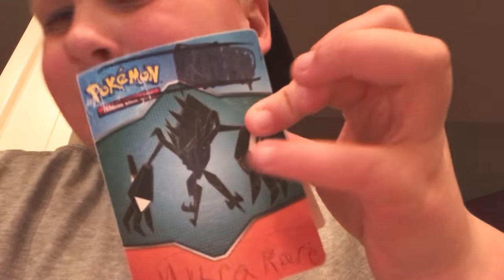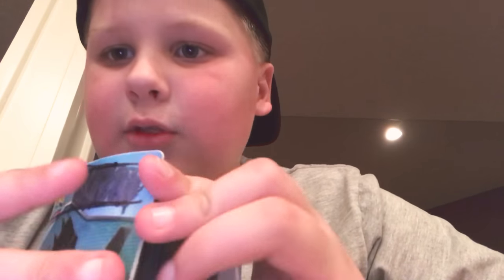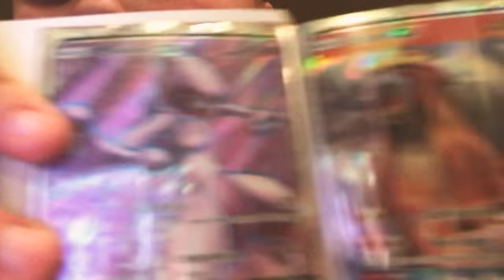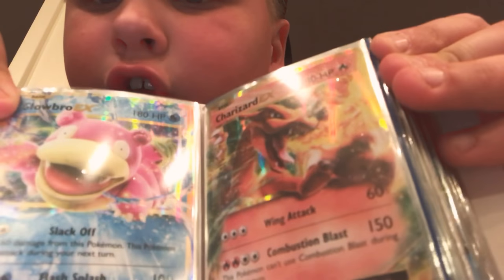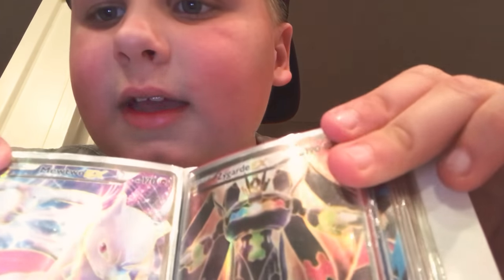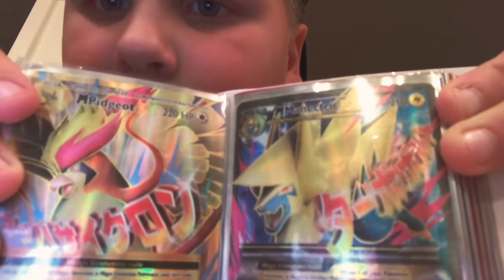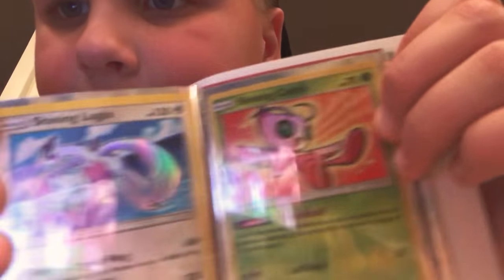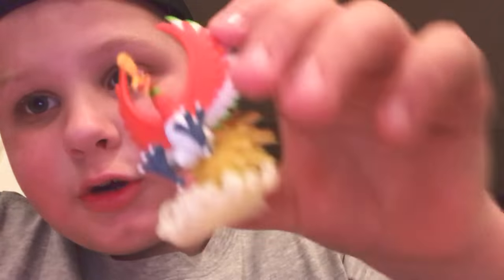My Ultra Rare / Secret Rare Mini Binder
BCW debuts his ultra rare Pokémon cards